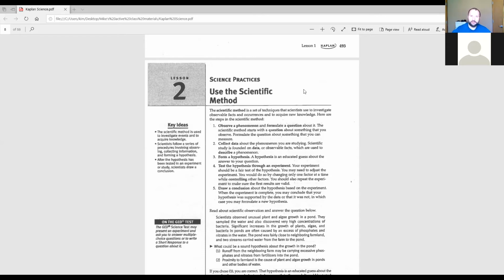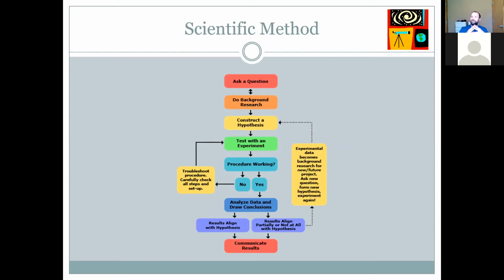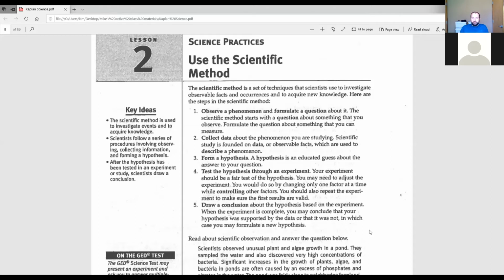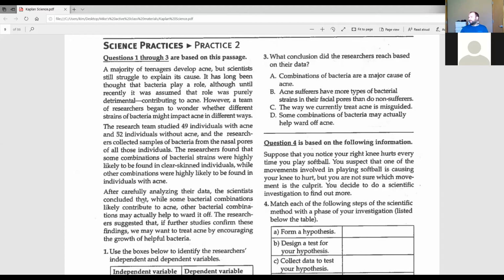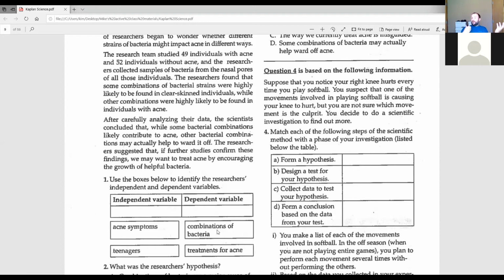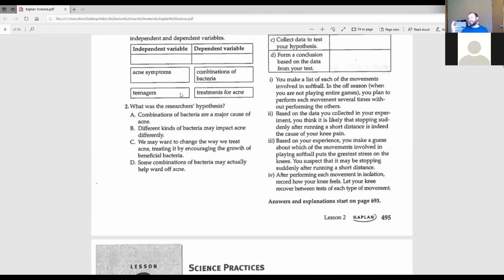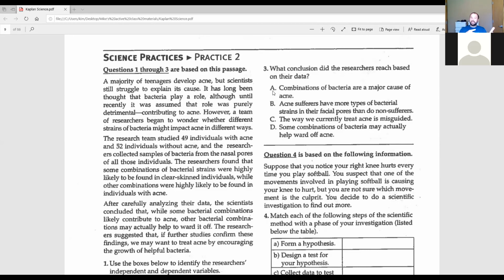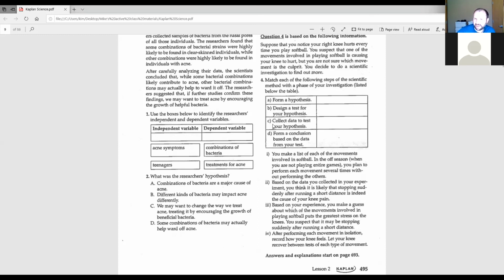Science 5.27.2020 Scientific Method